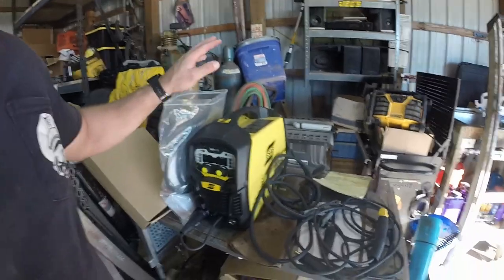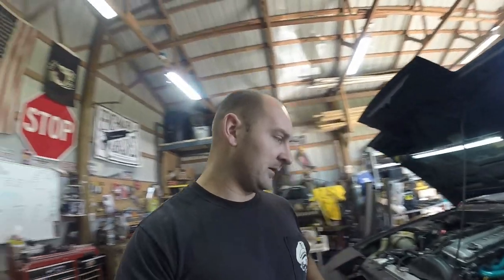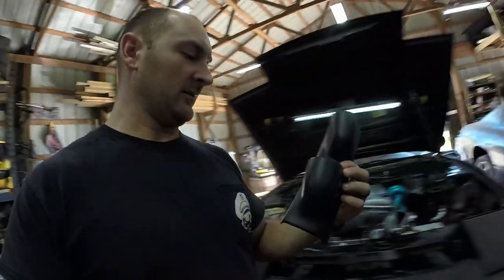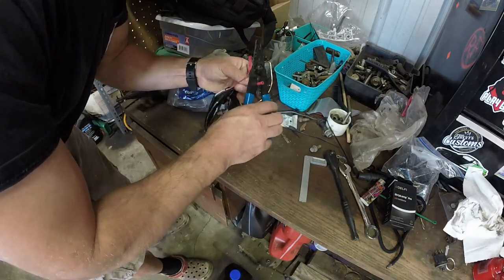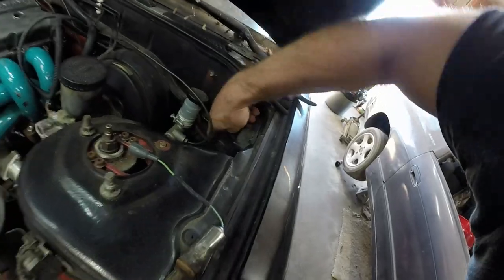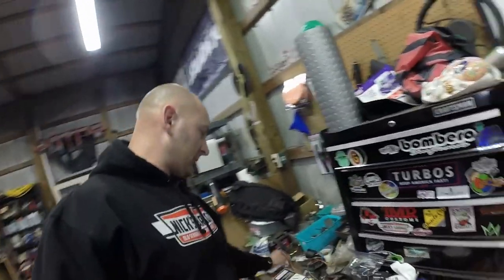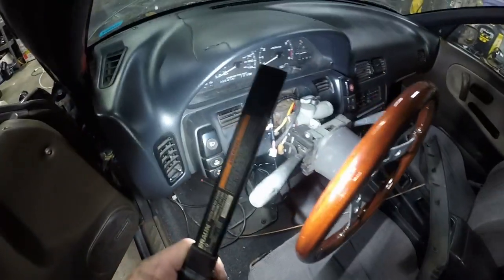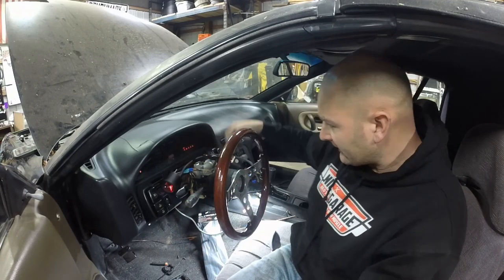INTERCOOLER AND GAUGE INSTALL!!!! (s13 CONVERTIBLE PT14)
S13 vert turbo install! Working on installing gauges and intercooler.

Intercooler kit
AED Wideband
Boost Gauge
Benchmark Abrasives
Reboot Welder